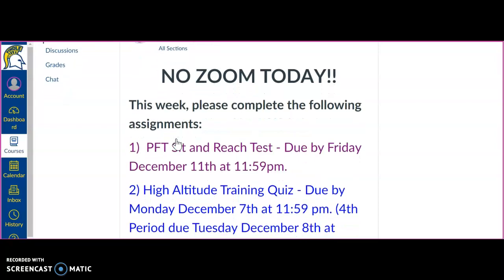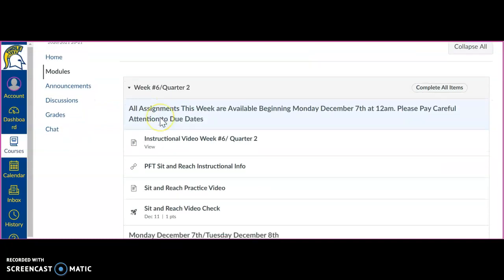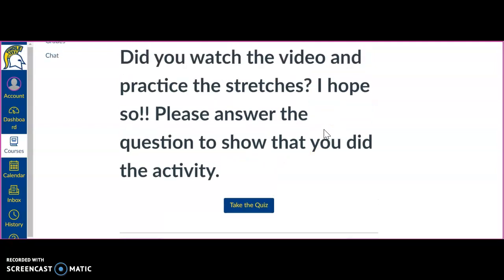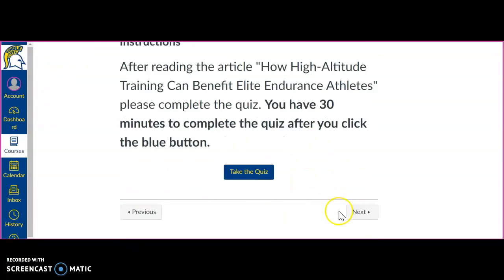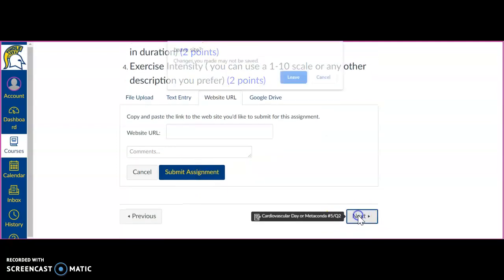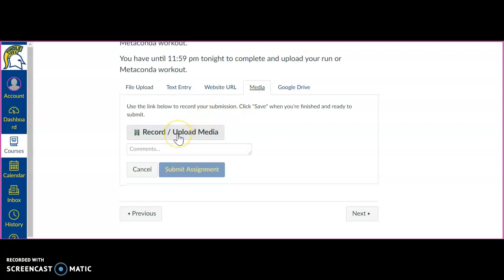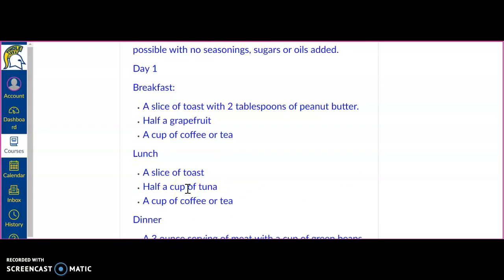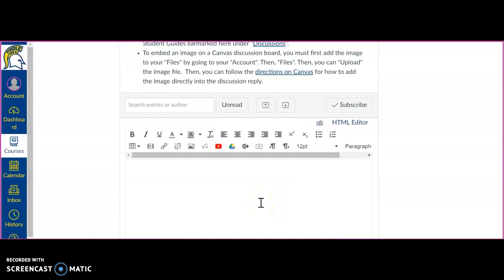Instructional Video Week #6/Q2